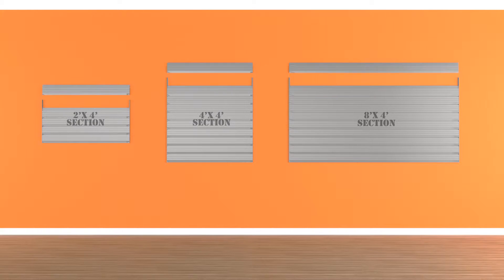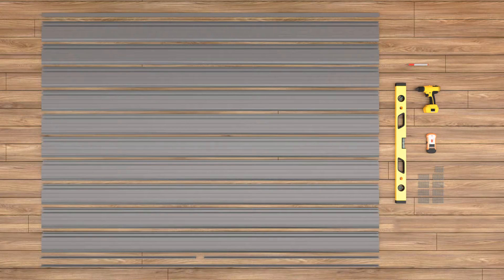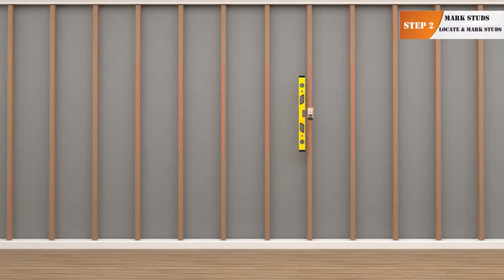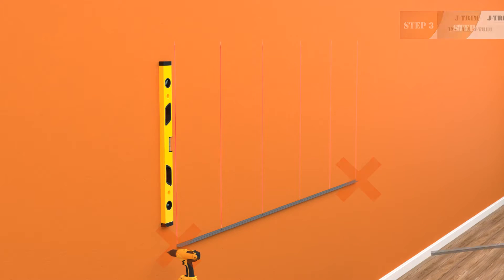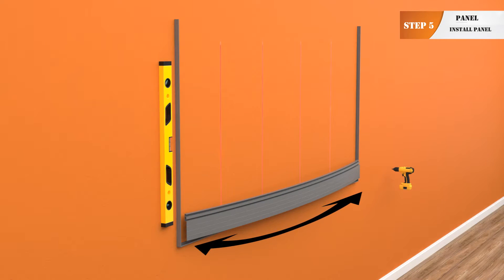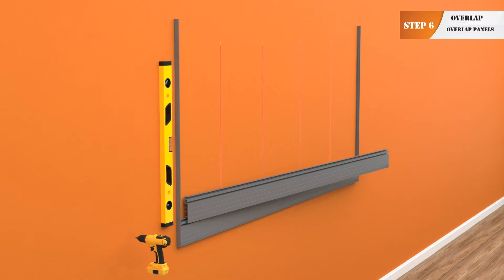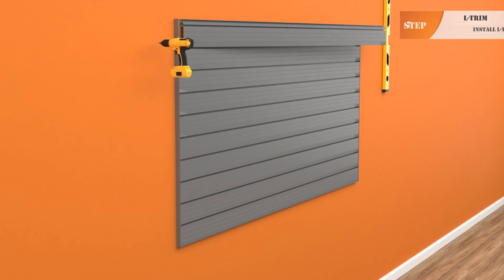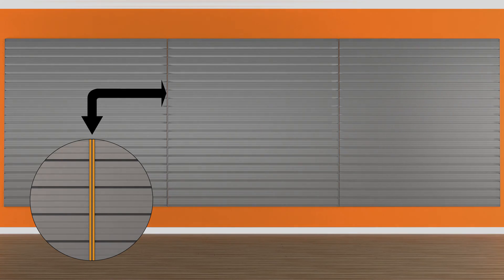Slatwall Installation Animation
Slatwall Installation Animation Video.
2016

To purchase this product and find out more information visit homedepot.com